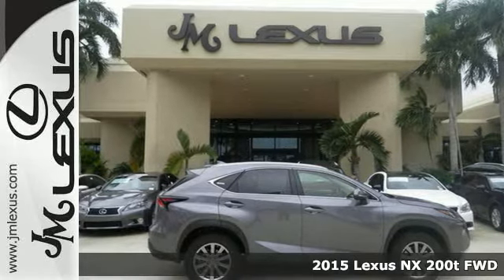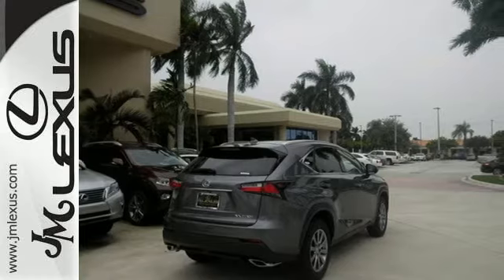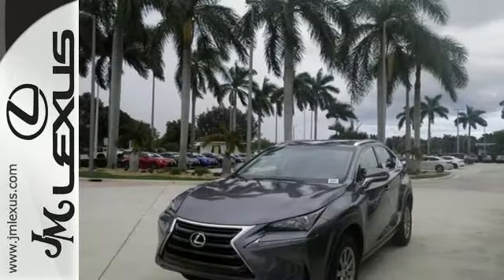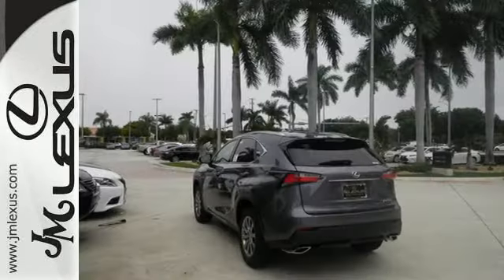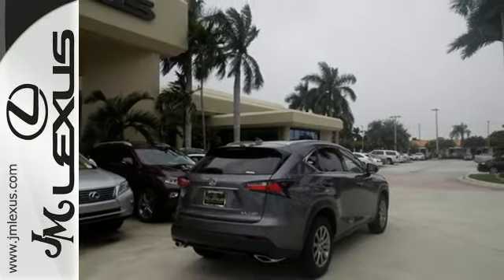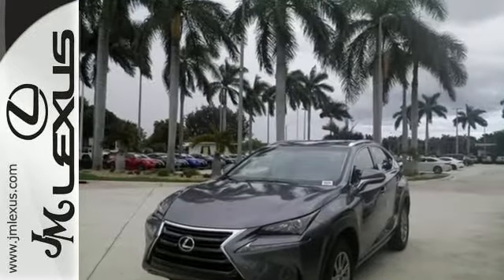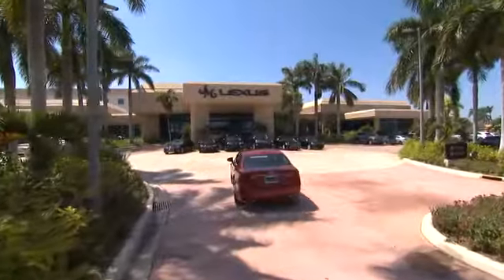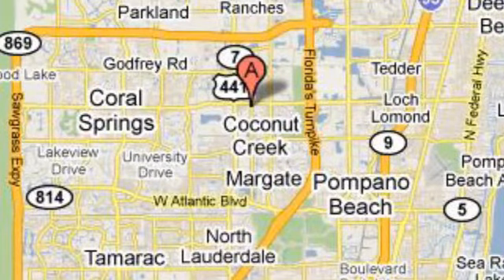New 2015 Lexus NX 200t FWD Margate FL Ft-Lauderdale, FL #561863 - SOLD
Year: 2015
Make: Lexus
Model: NX 200t FWD
Trim: 5DR SUV
Engine: 2.0L 4 cyls
Transmission: Automatic 6-Speed
Color: Nebula Gray Pearl
Interior: Black NuLuxe with Dark Umber Trim
Stock #: 561863
VIN: JTJYARBZ0F2020372
You are currently viewing a new 2015 Lexus NX 200t FWD with JM Lexus the #1 Volume Lexus Dealer since 1992! Thank you for your interest. We look forward to working with you. Stock #: 561863 Exterior: Nebula Gray Pearl Interior: Black NuLuxe with Dark Umber Trim Trim: 5DR SUV JM Lexus 5350 West Sample Rd Margate FL 33073

Address:
5350 W Sample Rd